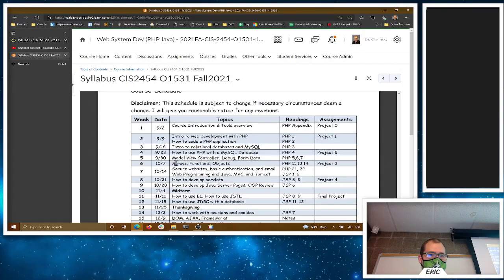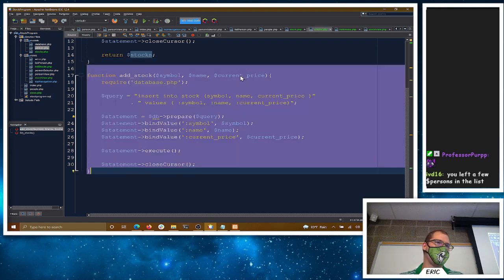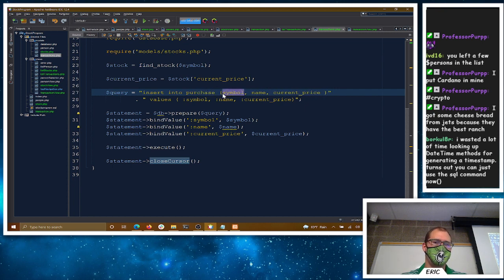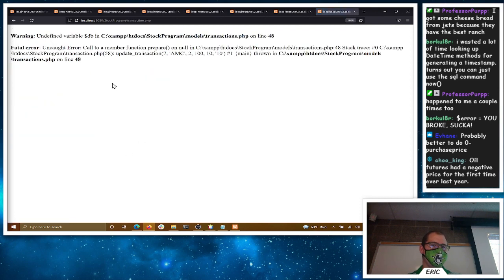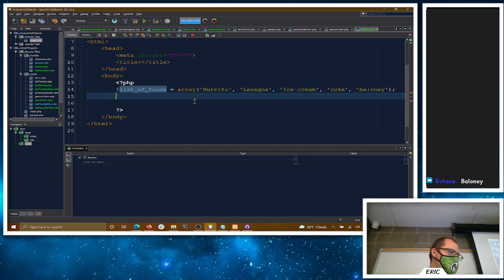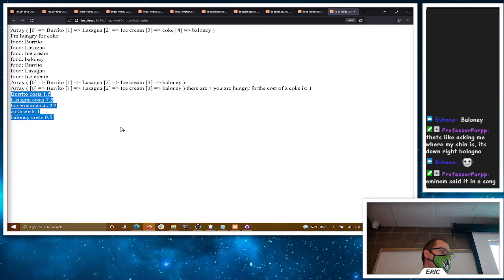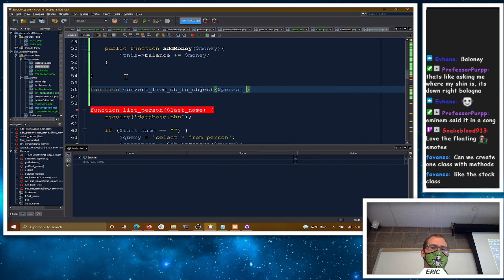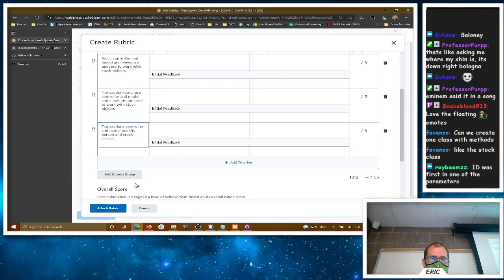CIS 2454 - Web System Dev ( PHP & Java ) - Arrays and Objects - Fall 2021